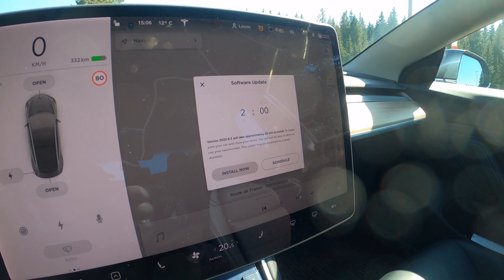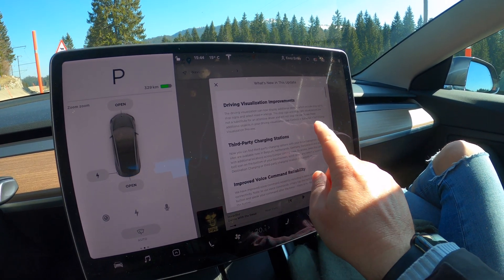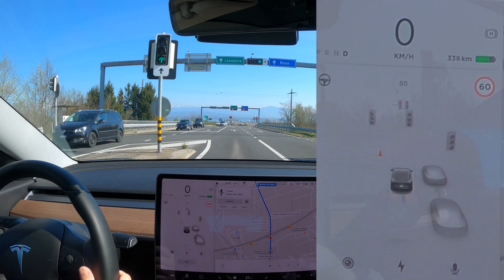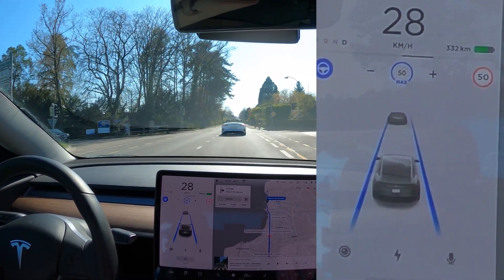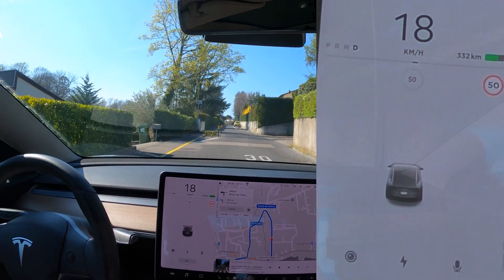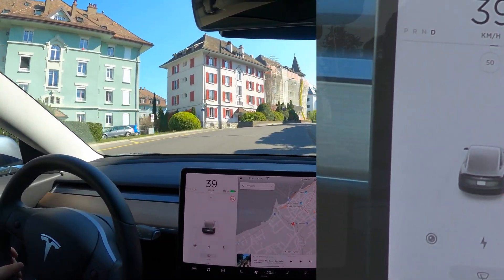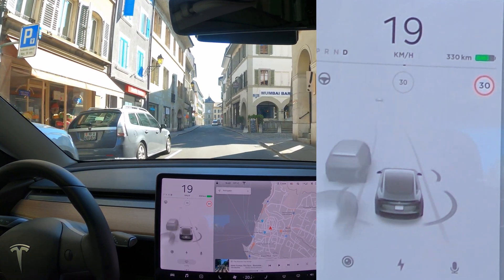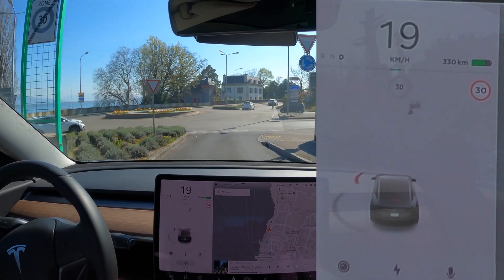Tesla Model 3 Update 2020.8.3 brings FSD preview to Switzerland !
In this video, I install and review firmware update 2020.8.3 for my Swiss Model 3. Much to my surprise, it does include Full-Self Driving preview that was introduced in firmware 2020.12 in the US.

Car model: Tesla Model 3 Long Range AWD HW3
Location: Switzerland
Software Update: 2020.8.3